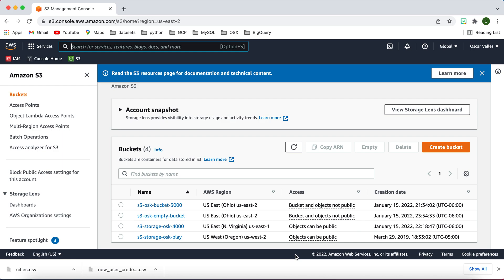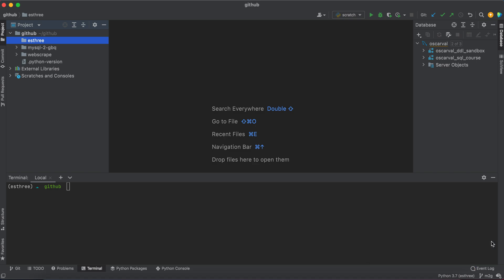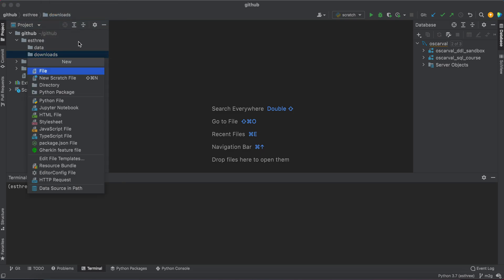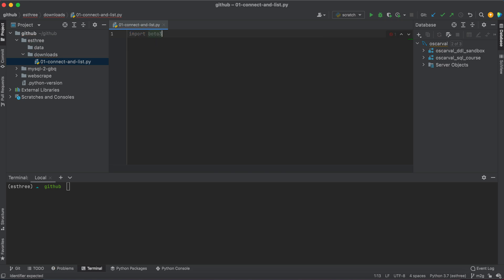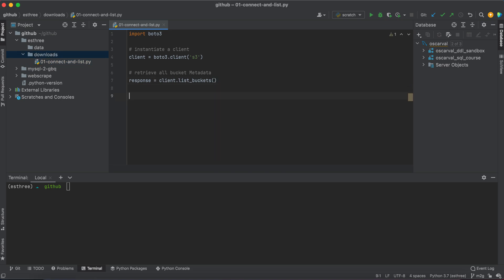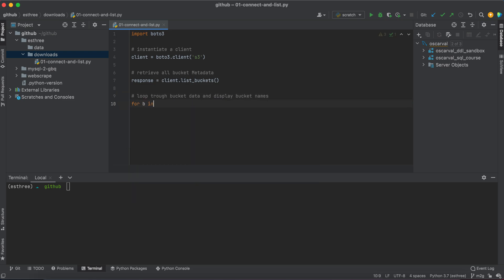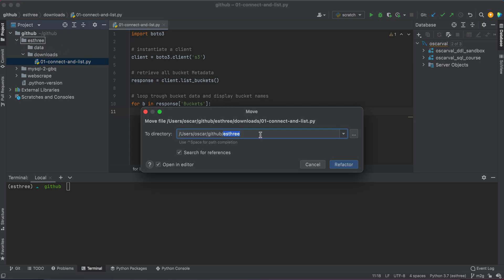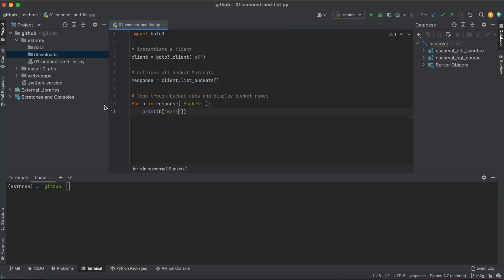Connect to AWS S3 and List Buckets with Python | Boto3 Tutorial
**How to Connect to AWS S3 and List Buckets Using Python (Boto3)**

In this tutorial, you'll learn how to connect to AWS S3 using Python and the Boto3 library, and then list all the buckets in your S3 account. This guide walks you through each step, from setting up your environment to executing the code that retrieves your S3 bucket metadata.

**Step-by-Step Guide:**

1. **Setting Up the Environment**: Ensure that your virtual environment is set up and your editor (PyCharm, Visual Studio, or terminal) is ready for coding.

2. **Creating Directories**: We'll create directories such as `data` (for storing uploaded files) and `downloads` (for downloading files from S3), so you can easily organize your files.

3. **Connecting to S3**: Learn how to use Boto3 to create an S3 client and connect to your AWS S3 instance. We’ll go over how to instantiate the S3 client and start making requests.

4. **Listing Buckets**: We’ll retrieve metadata for all S3 buckets associated with your account using the `list_buckets` method and loop through the data to print bucket names.

5. **Inspecting Bucket Metadata**: The tutorial explains how to retrieve bucket metadata and print the names of your S3 buckets, with examples shown in the terminal and S3 console.

**Code Breakdown:**

```python
import boto3

# Instantiate the S3 client
client = boto3.client('s3')

# Retrieve bucket metadata
response = client.list_buckets()

# Loop through the response and print bucket names
for b in response['Buckets']:
    print(b['Name'])

By the end of this video, you'll be able to successfully list all your S3 buckets and understand how to interact with AWS S3 using Python.